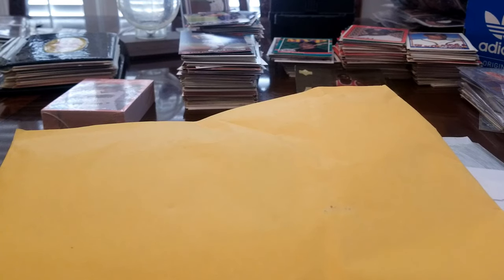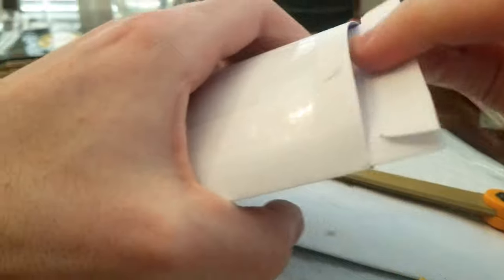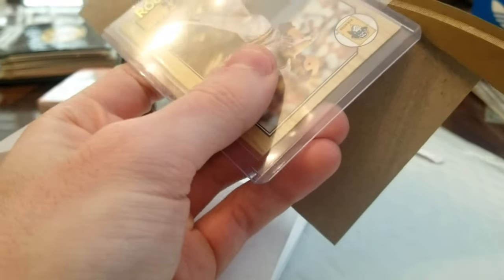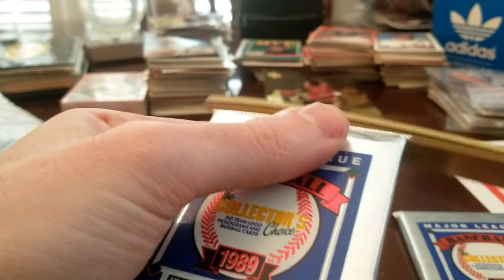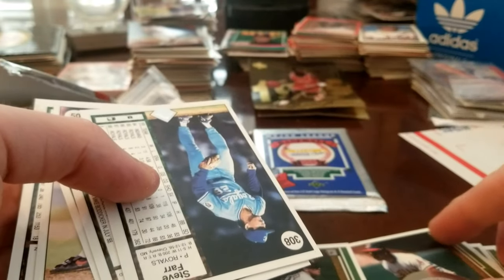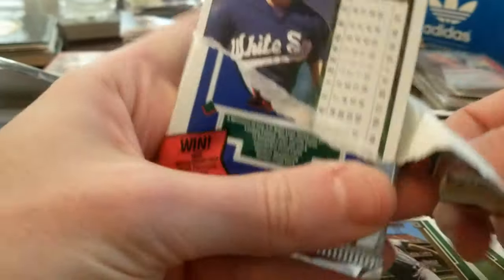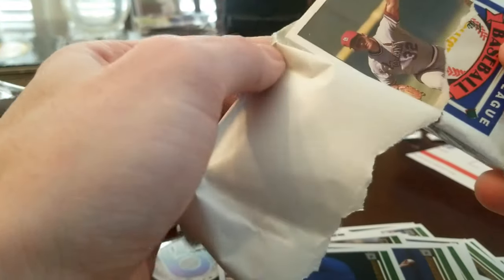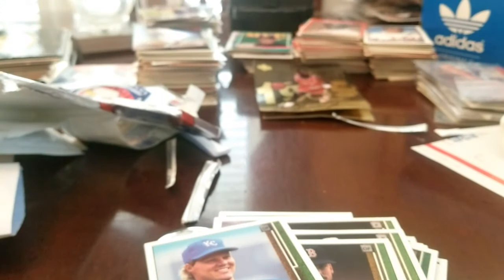NEW PICKUPS 🔥 AND 1989 UPPER DECK BREAK!